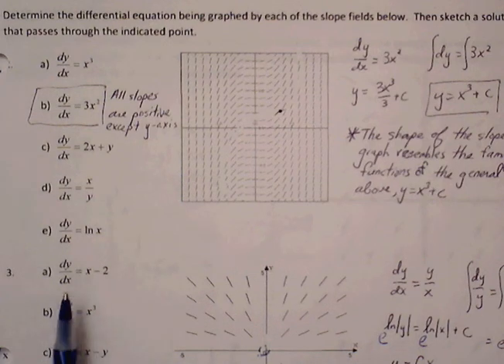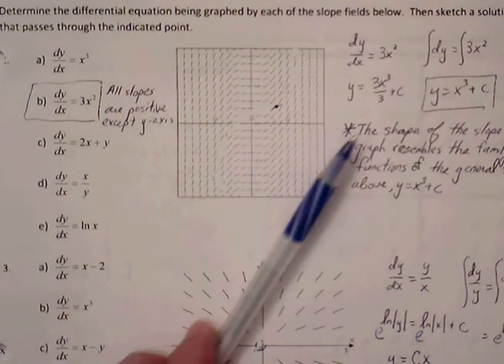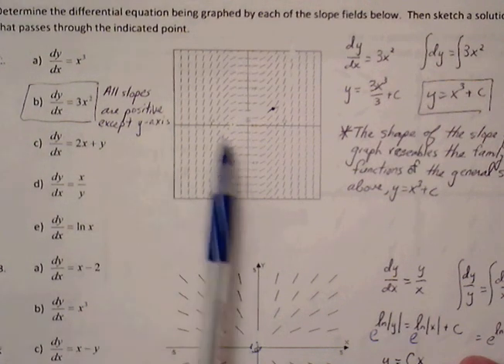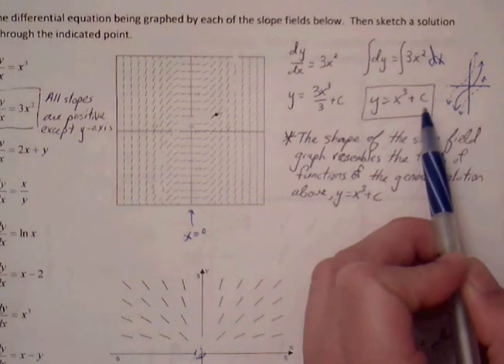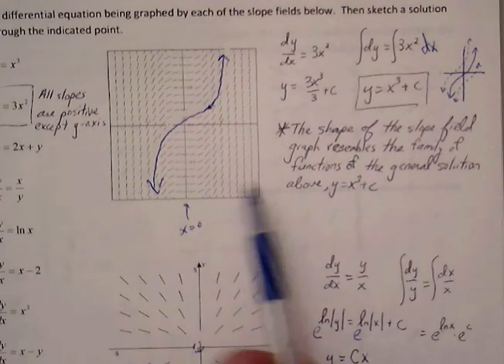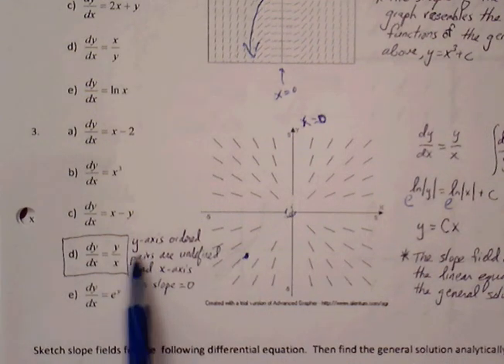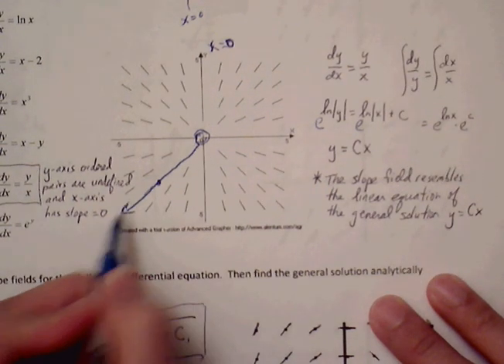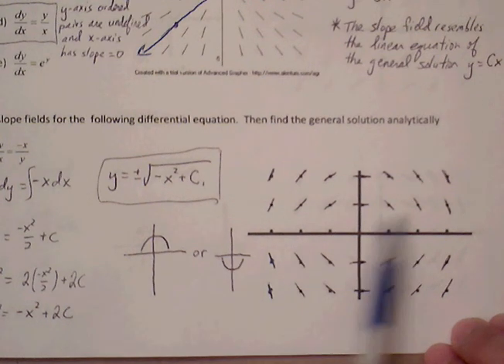Calculus AB Ch.6 Slope Fields Notes (part 2